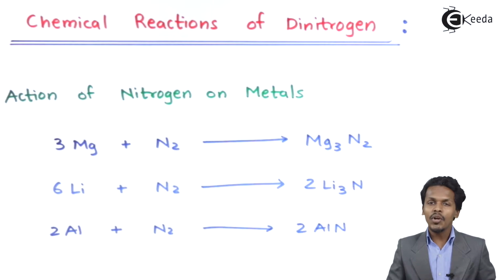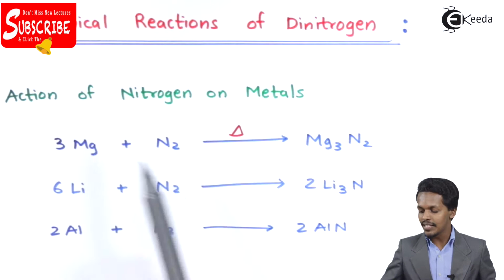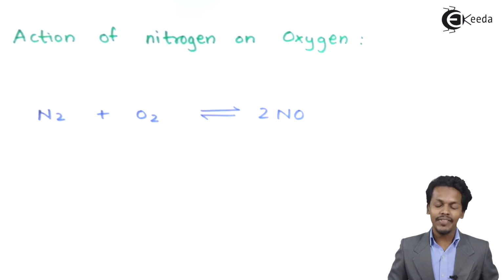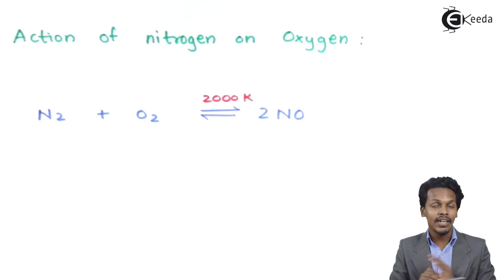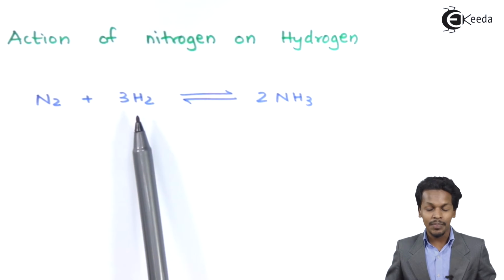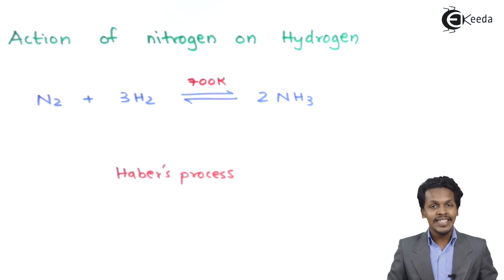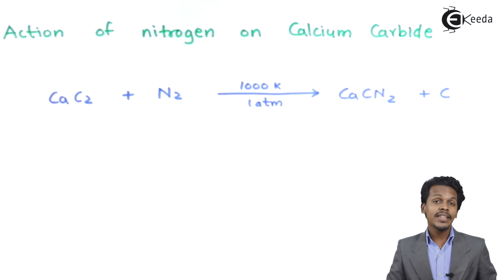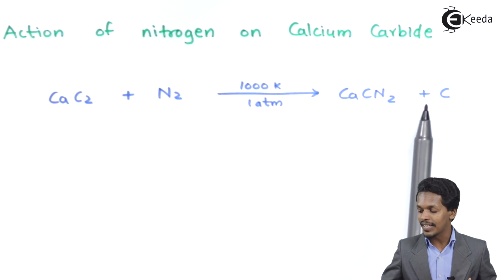Chemical Reactions of Dinitrogen - P-Block Elements - Chemistry Class 12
Chemical Reactions of Dinitrogen Video Lecture from P-Block Elements Chapter of Chemistry Class 12 for HSC, IIT JEE, CBSE & NEET.

Happy Learning : )